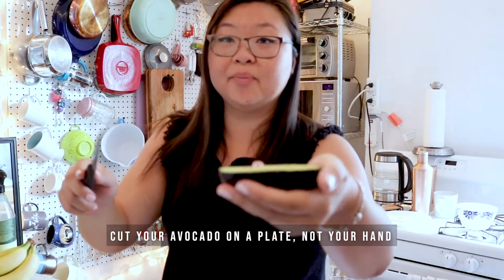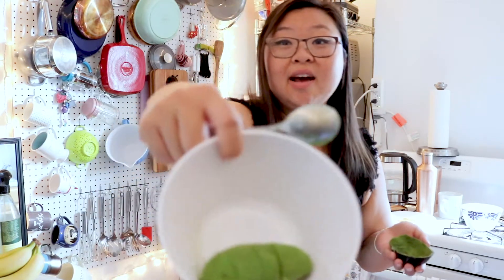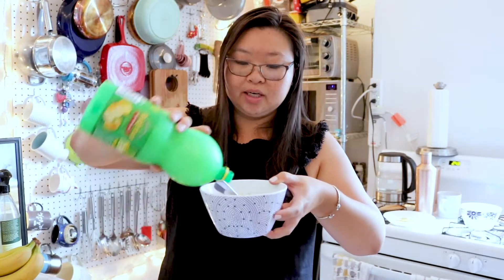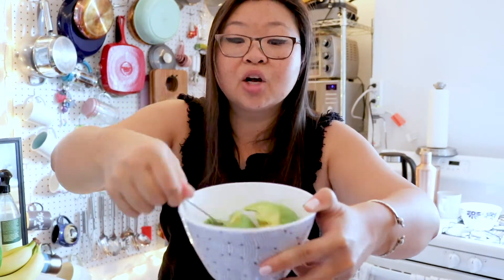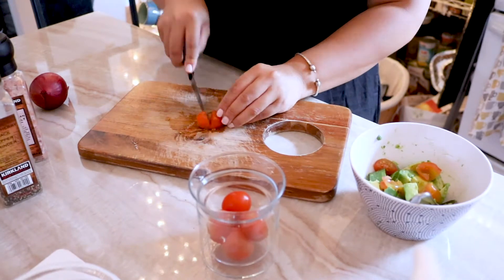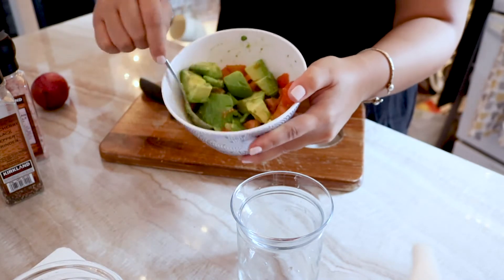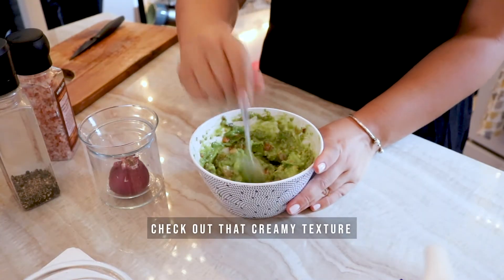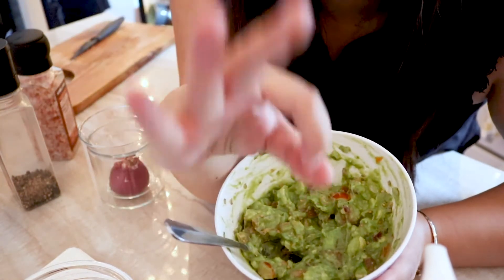How to Make Fresh Guacamole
I LOVE guacamole!! With just a few ingredients, you can make your own with a few simple ingredients
                ↓↓ CLICK FOR RECIPE ↓↓

Guacamole

INGREDIENTS

1 avocado
9 cherry tomatoes, or 1/2 a tomato
1/2 red onion
2 tsp lemon or lime juice

INSTRUCTIONS

1. Cut avocado and put it into a bowl.

2. Add lemon or lime juice and coat avocado.

3. Dice tomatoes and add to avocado mixture. Mix.

4. Mince red onion and add to avocado mixture. Mix.

5. Keep mixing and breaking down the avocado until desired consistency.

6. Add salt and pepper to taste. Enjoy!